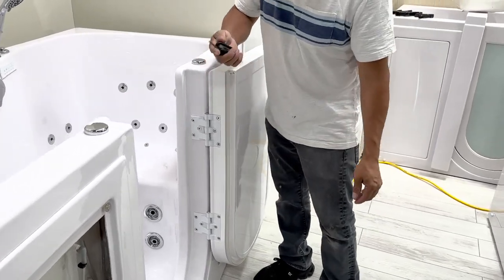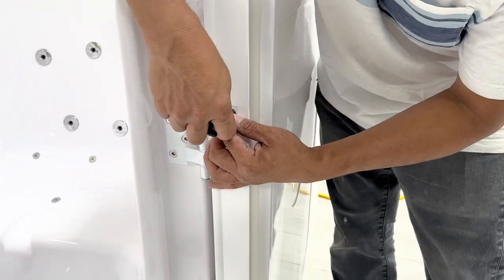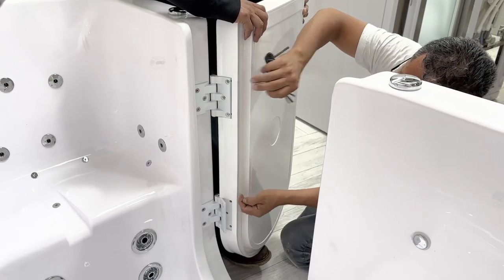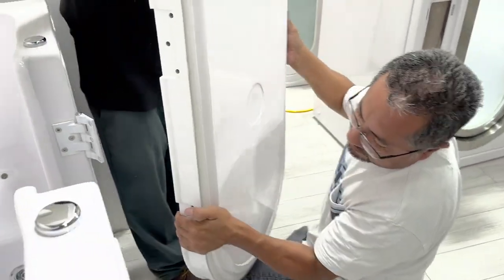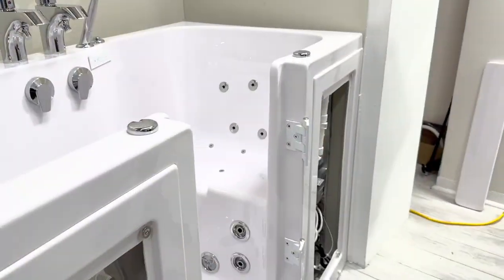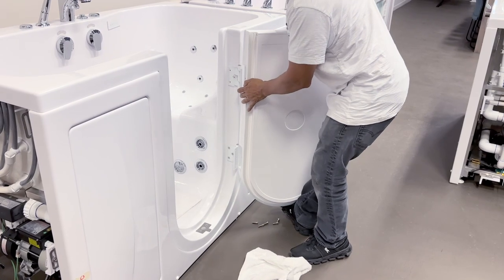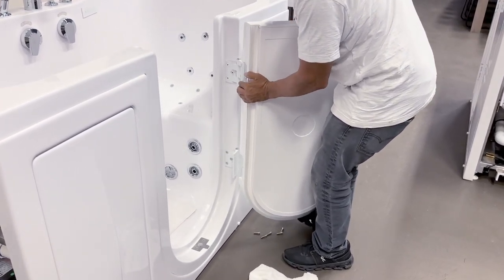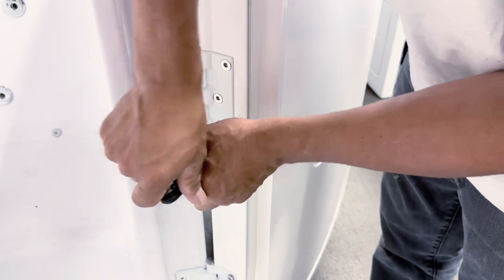Ella's Bubbles: Replacing An Outward Swing Door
This is a short video explaining the process in replacing an outward swing door on your walk-in tub.